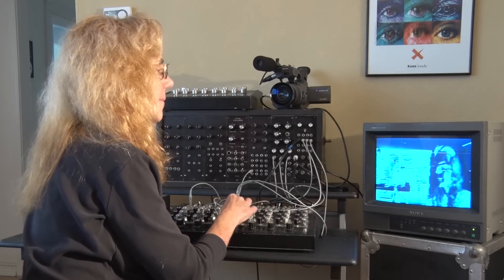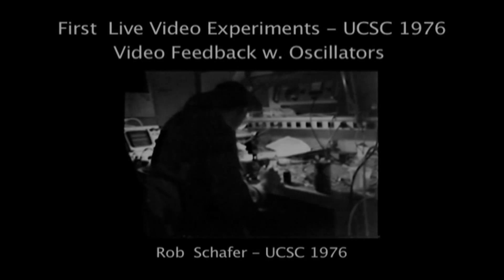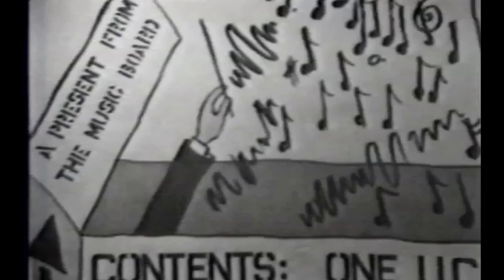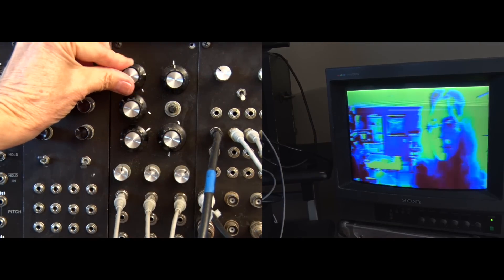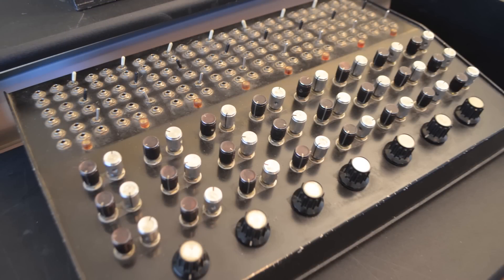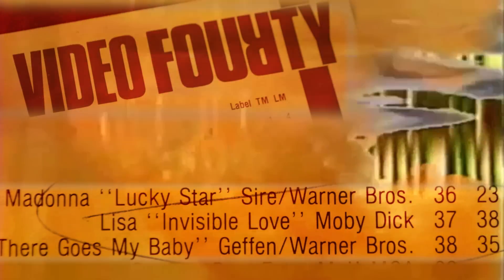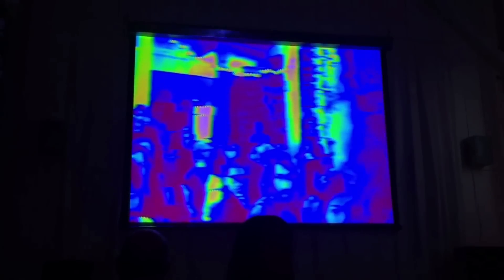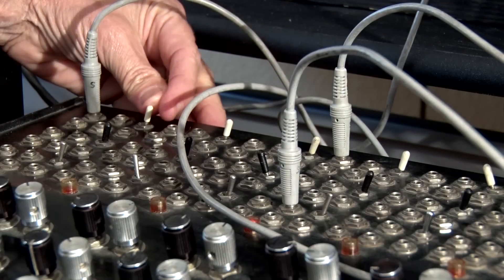Synopsis Video Synthesizer Documentary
This is a 12 minute documentary on nearly 40 years of the Synopsis Video Synthesizer, designed by Rob Schafer, with video by Denise Gallant.  The synth was built in 1974-81 and was the only voltage controlled synth of its kind.  It featured an 8 level keyer, 4 level fader, LSH control, high frequency oscillator patterns, and a Pitch Follower for audio pitch and amplitude controls.
   The video shows the early experiments at UCSC, use of the synth in live music settings in San Francisco and LA, use in music videos, and movie special effects.
  Also includes later use, and video art in dance, sculpture,  Las Vegas shows, and the NAMM TEC Awards show in Anaheim.